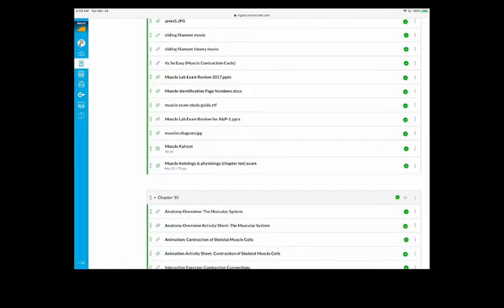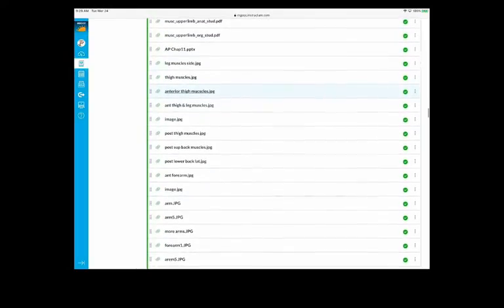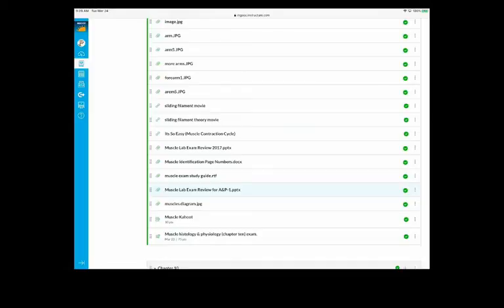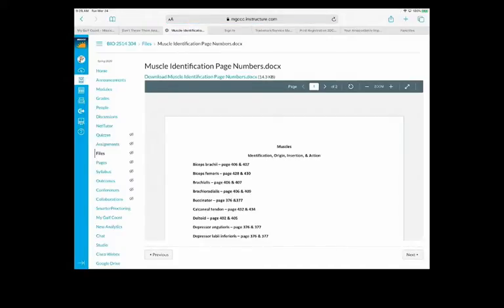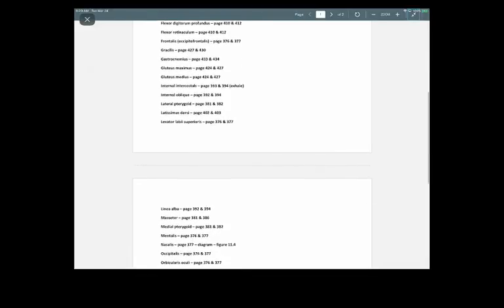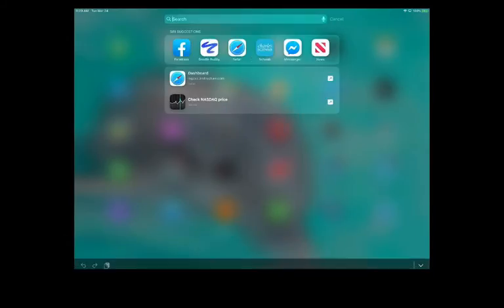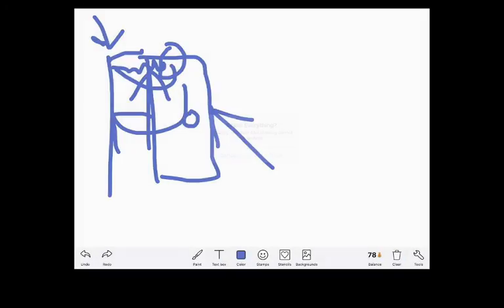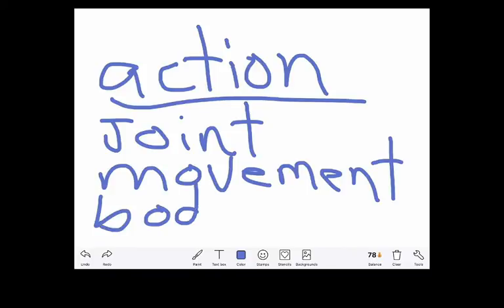Understanding Biology: Photosynthesis Explained